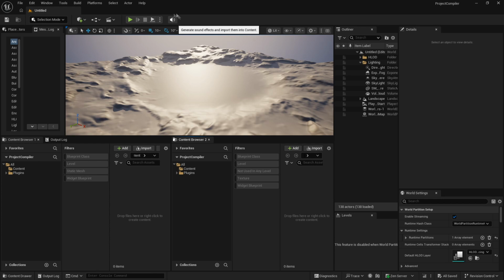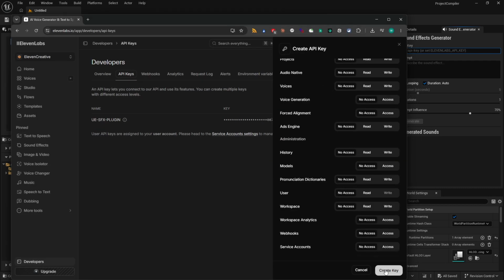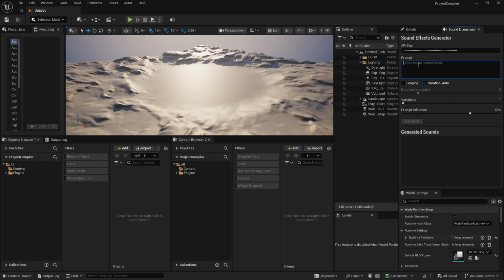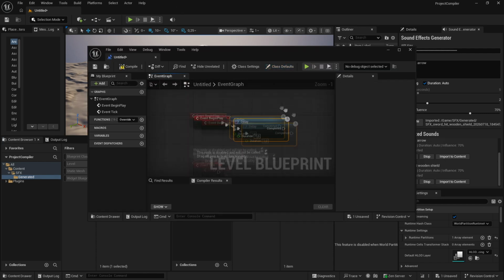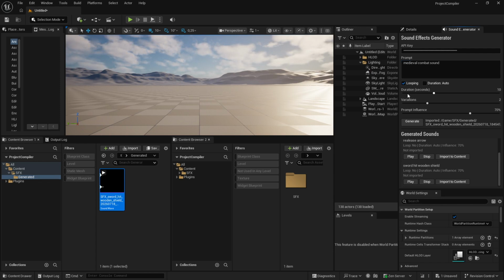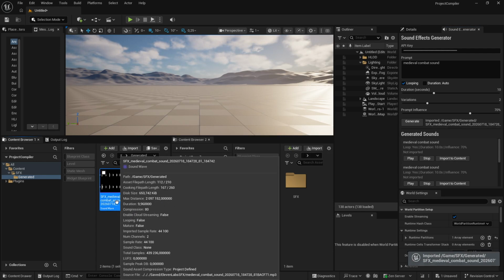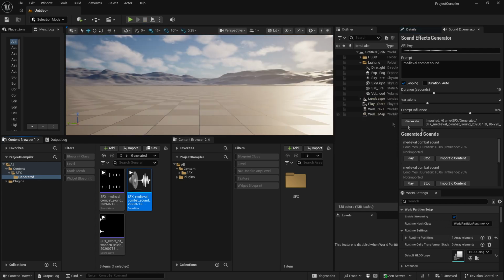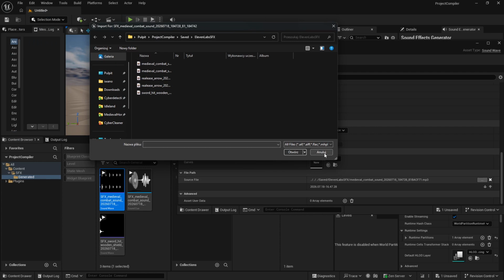Sound Effects Generator in Unreal Engine 5